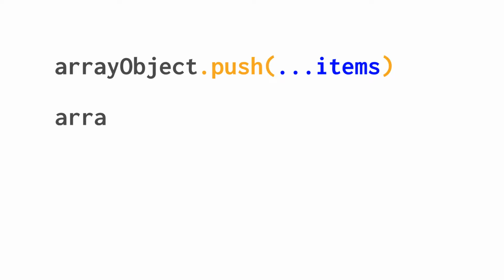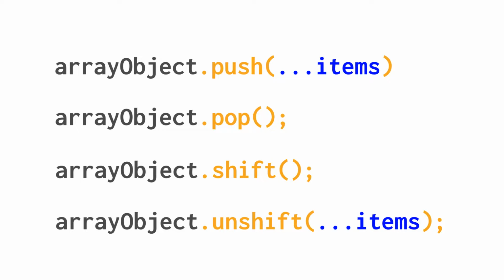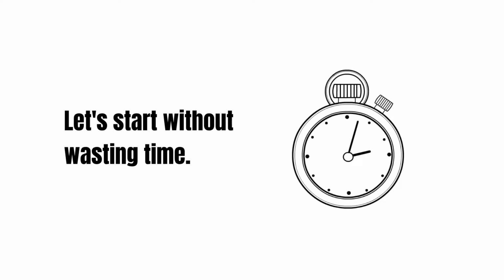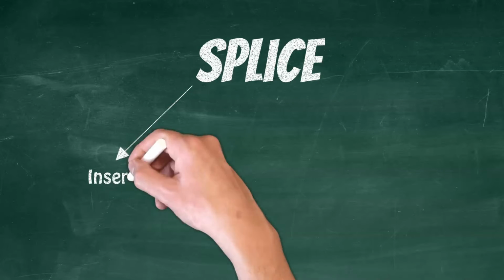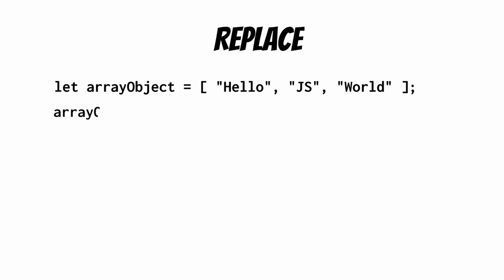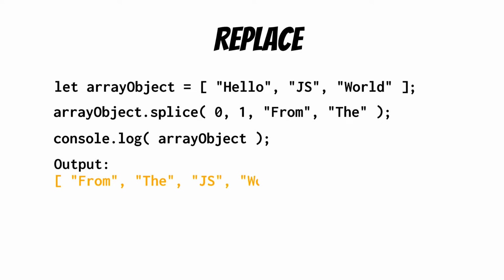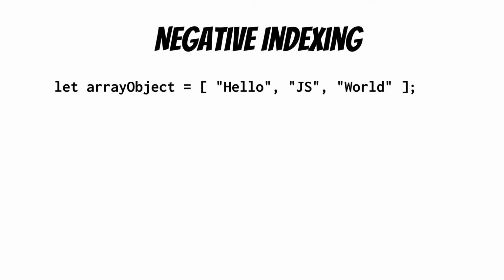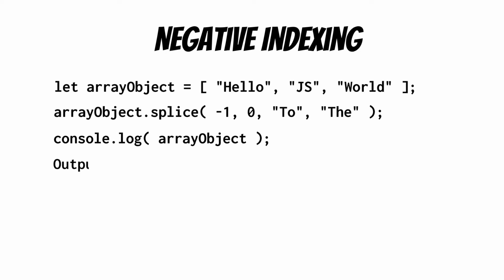Splice - Array Methods - JavaScript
A splice method is used to insert, remove or replace elements in an array. It is very useful while working with array in JavaScript.